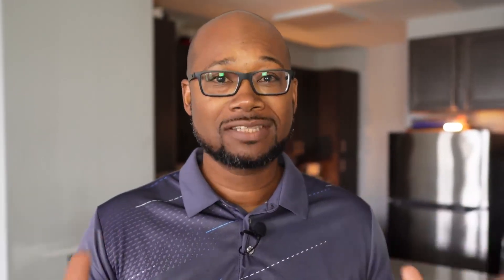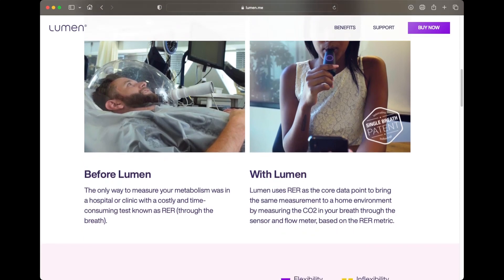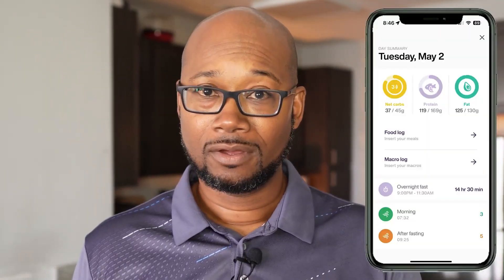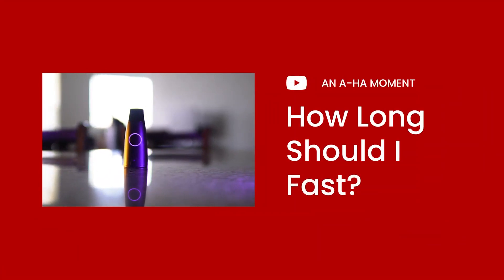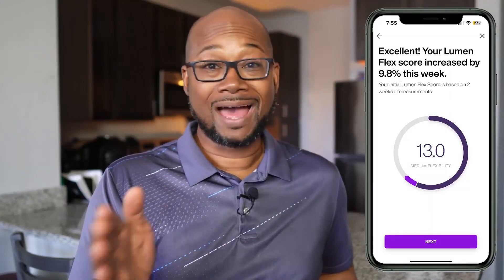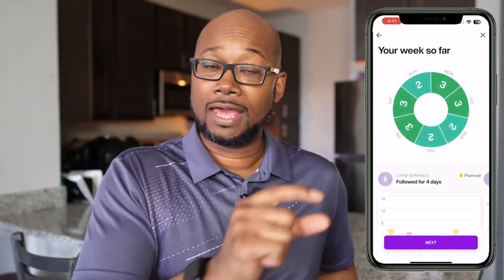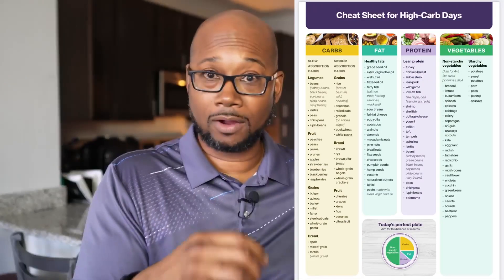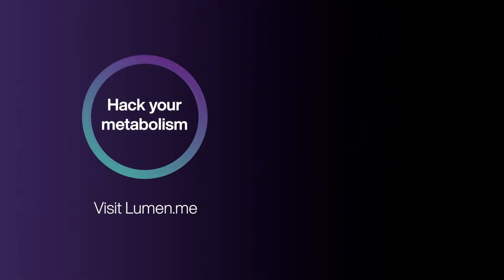Lumen Review | 7 Weeks In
What is Lumen and how does it work? What do the first several weeks using this metabolism tracker look like? New user Isaiah Johnson covers all these questions and more in his Lumen review video.

Hear about Isaiah’s first 7 weeks using a new gadget to get healthier. Spoiler: He’s already off to a great start in losing weight and learning about his metabolism!

Isaiah also offers tips about breathing into the device, intermittent fasting for beginners, what things cause him to get higher Lumen levels, and other useful nuggets of information that will help those of you who are just getting started. By the time you finish this video, you’ll be able to answer the question “how does Lumen work?” with expertise just like Isaiah.

Was this video helpful to you? Do you have any additional questions about the Lumen device?

Join Isaiah and 50k+ other active members in the Lumen community Facebook group:

Take our metabolic health assessment quiz and see when you could reach your health goals with Lumen: